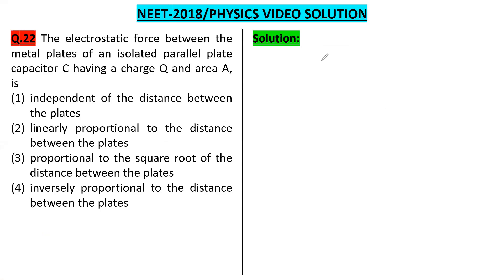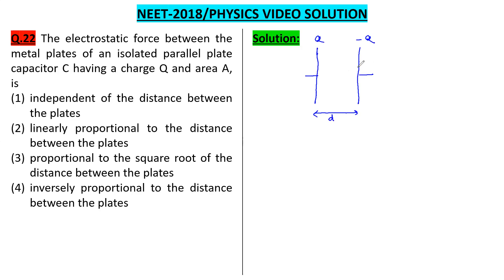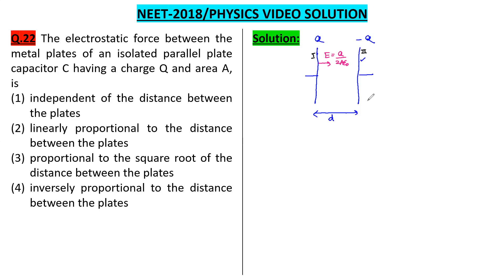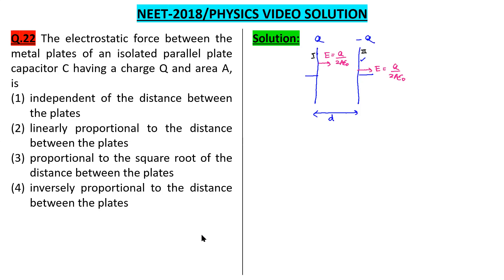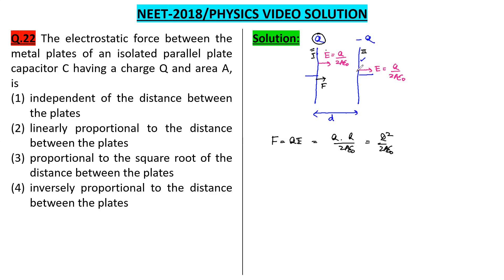btss neet p 22